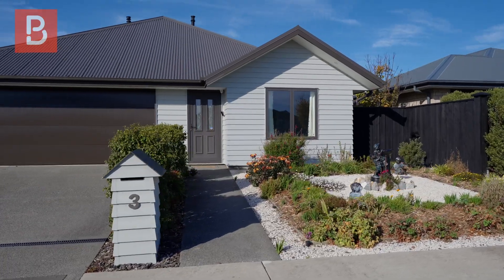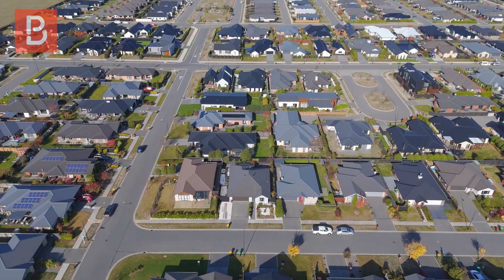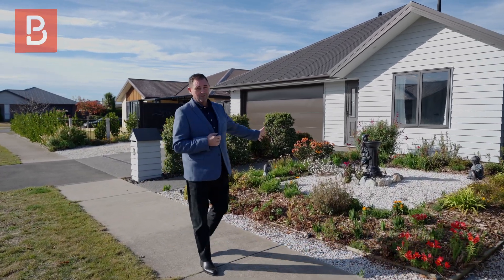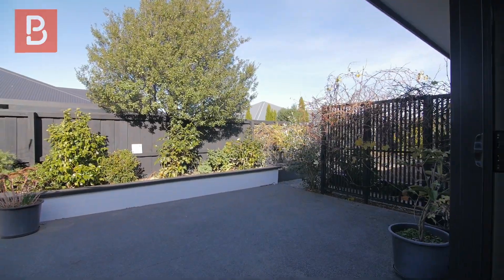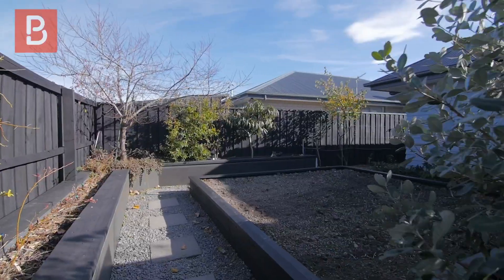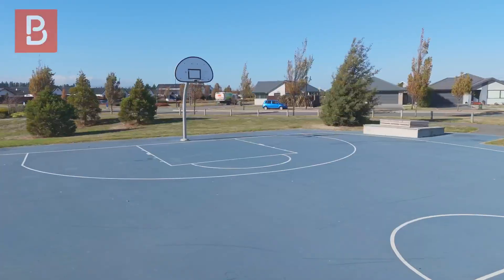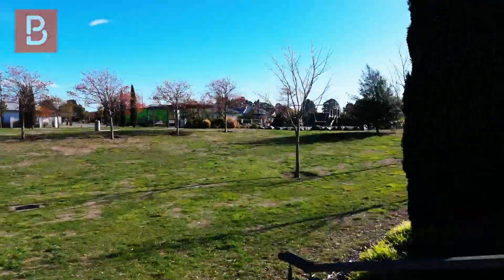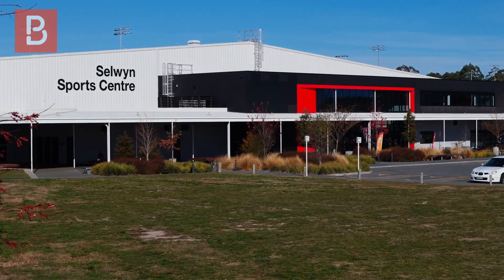3 Berners Way